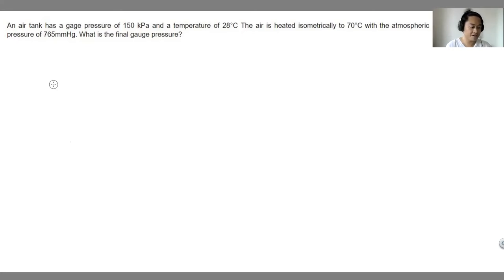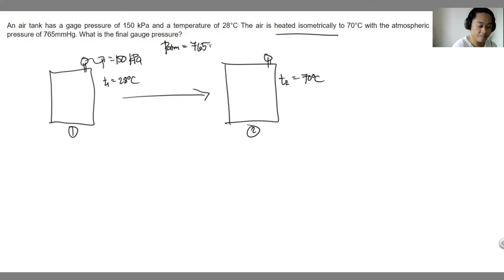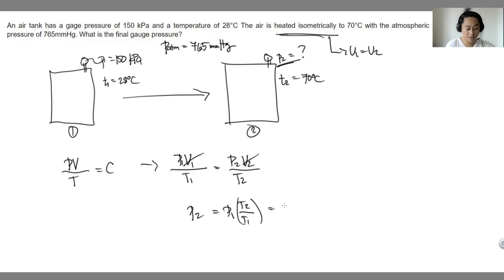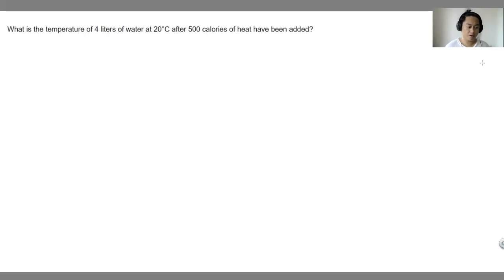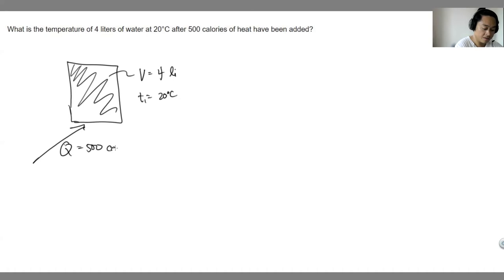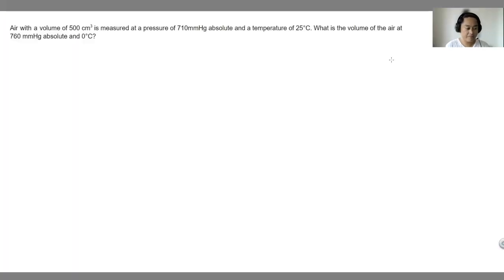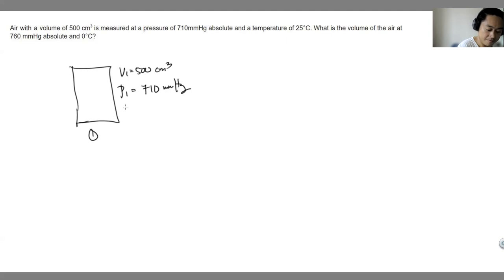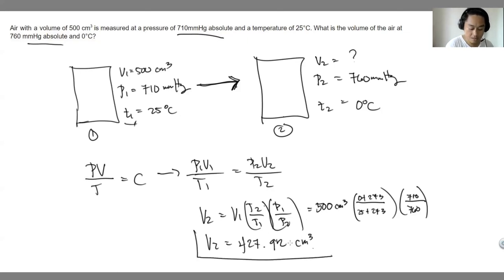Thermodynamics Practice Problems - 2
0:00 An air tank has a gauge pressure of 150 kPa and a temperature of 28°C. The air is heated isometrically to 70°C with an atmospheric pressure of 765mmHg. What is the final gauge pressure?

8:13 What is the temperature of 4 liters of water at 20°C after 500 calories of heat have been added?

16:33 What is the temperature of 4 liters of water at 20°C after 500 calories of heat have been added?